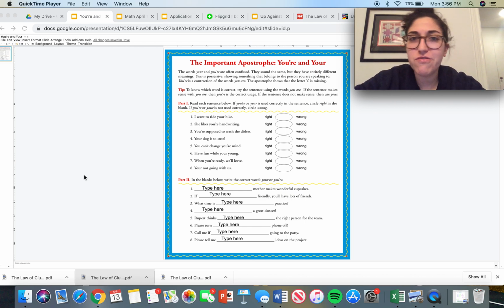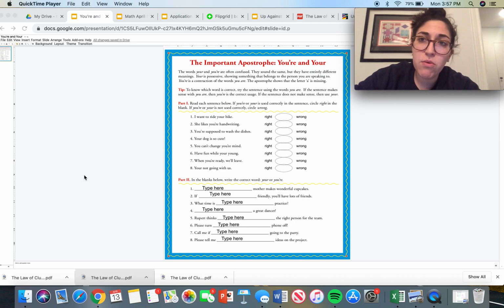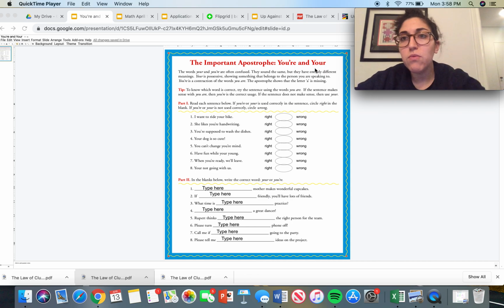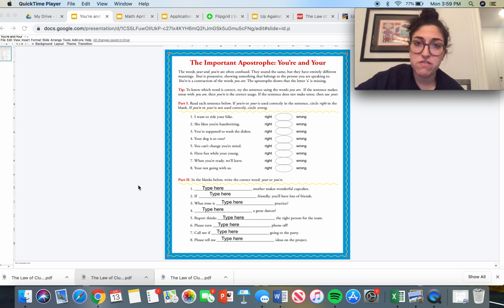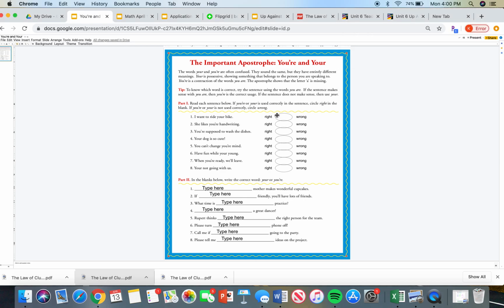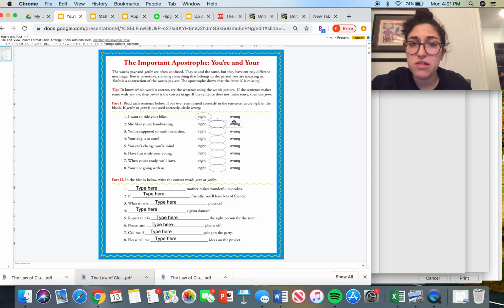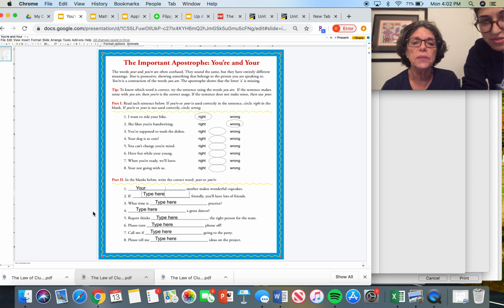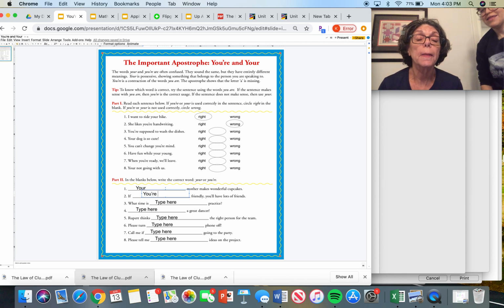You're vs Your